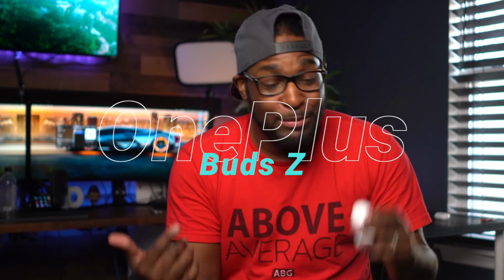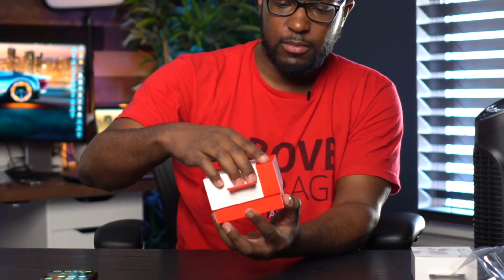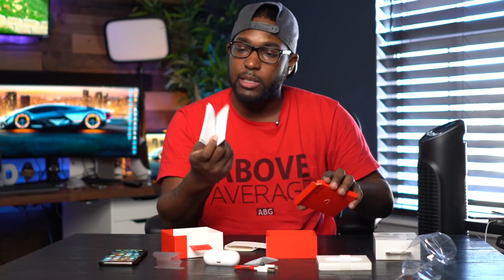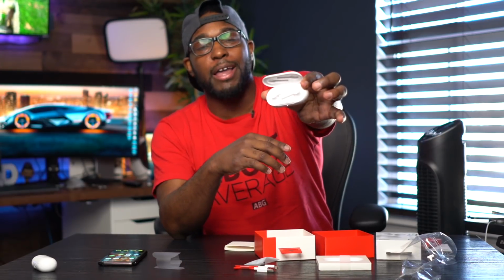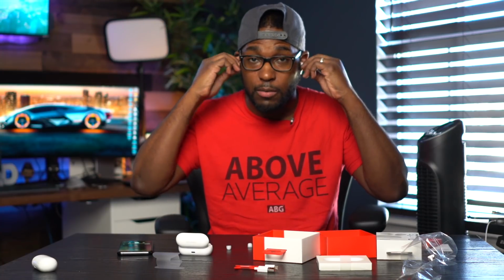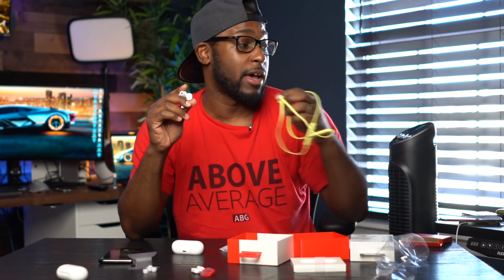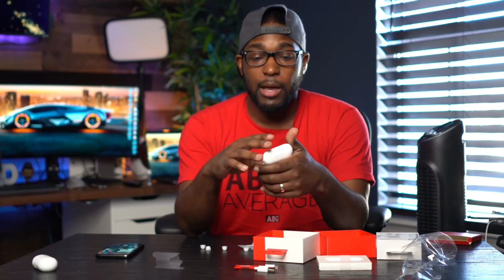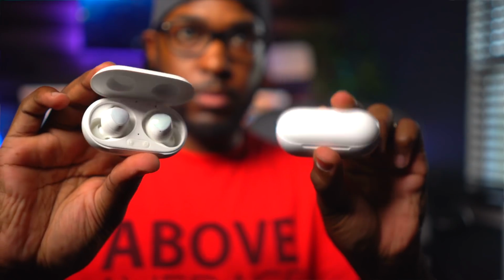ONEPLUS BUDS Z JUST MIGHT BE BETTER THAN GALAXY LIVE!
OnePlus announced their new Buds Z True Wireless Earbuds.  In this video I show you Every Feature Explained about the OnePlus Buds Z!  The OnePlus Buds Z are launching aside the New OnePlus 8T smartphone.  Here's my oneplus buds z unboxing and first impression!

GEAR I USE TO MAKE MY VIDEOS:
► Main Lens
► Field Monitor
► Apple Macbook Pro 15in i7
► Apple Macbook Pro 15in i9
► Multi-Purpose Macbook Pro Adapter